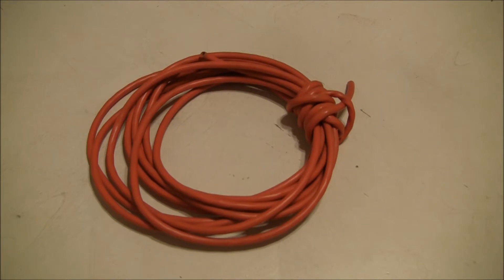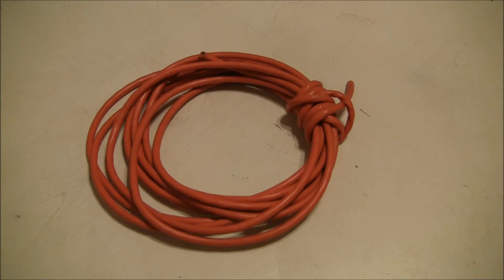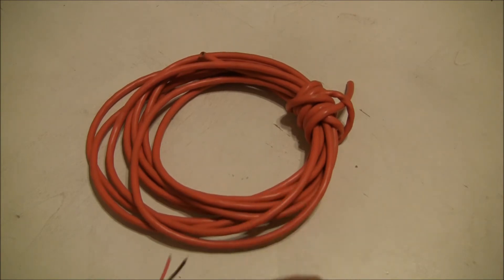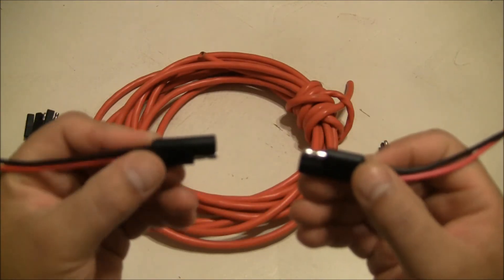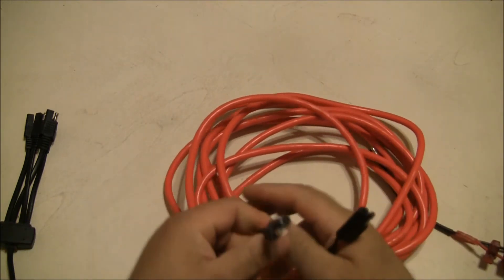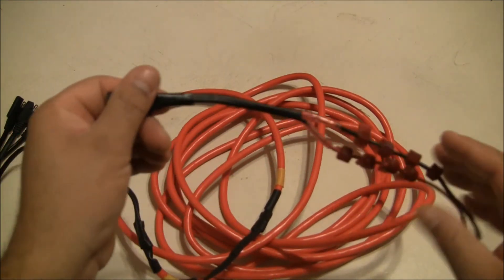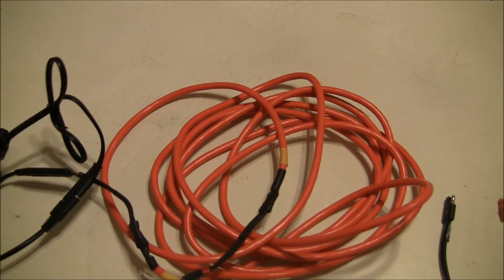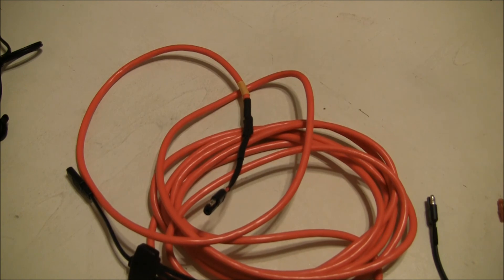Extension Cords and Pigtails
Cheap electrical wiring for your Alternative Energy System. Join us as we discuss power distribution and something we call pigtails.